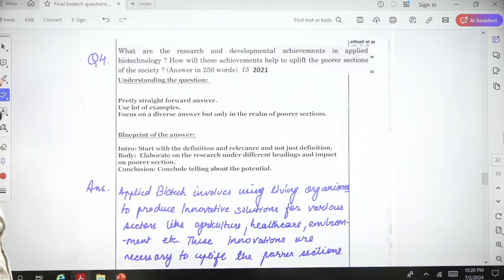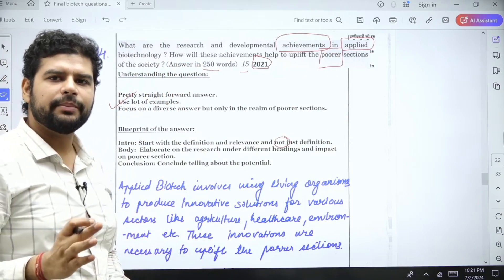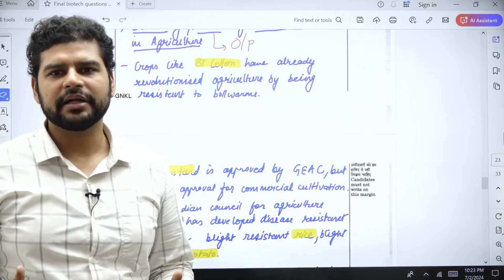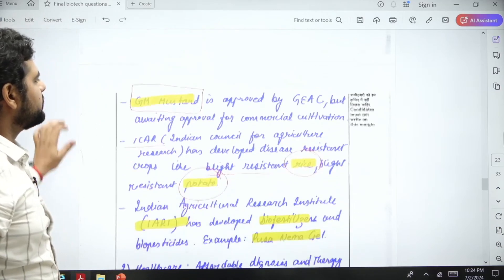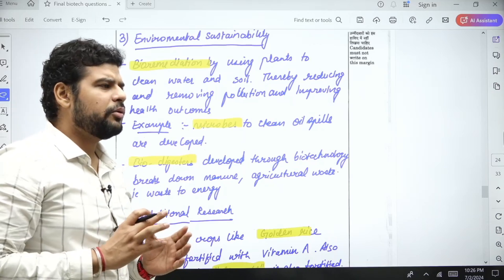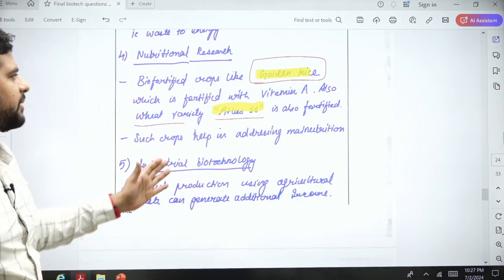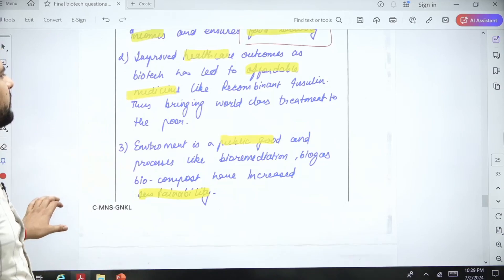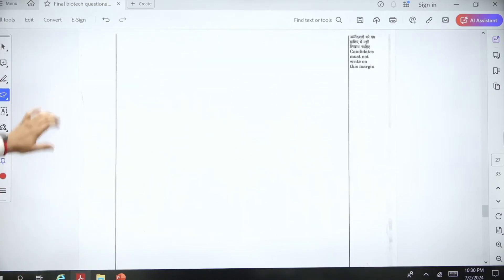Sci & Tech | UPSC Mains PYQ 2021 | R & D in Biotech | Kshitij Sir